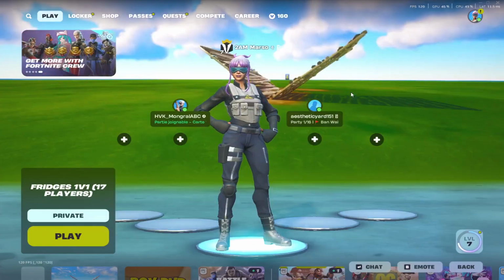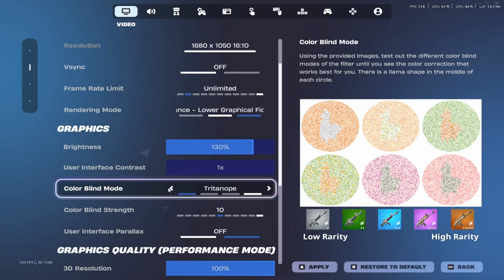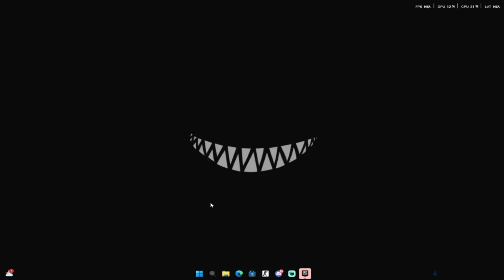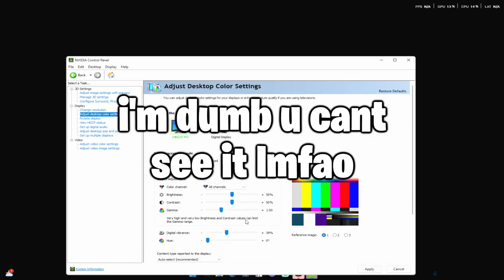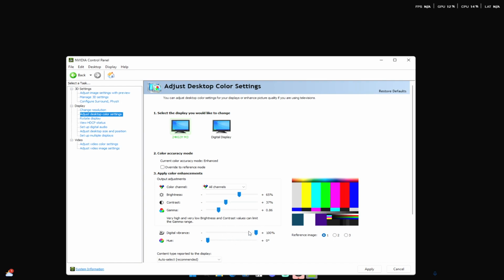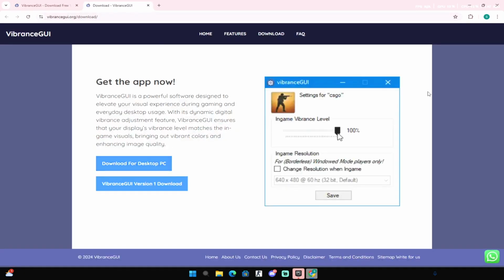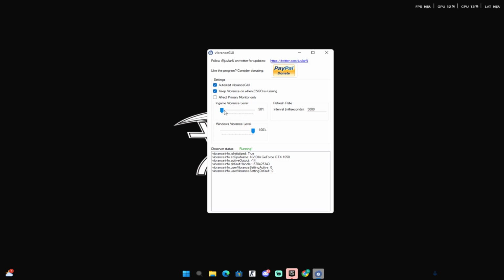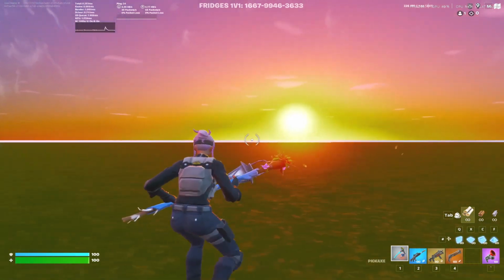NEW *BEST* Color Fortnite Settings! *UPDATED* Season 3 (AMD+NVIDIA)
Today I will show u the BEST COLOR Settings In FORTNITE Chapter 5 + Best Settings for Fortnite! For AMD, Nvidia and on Console!

► Timestamps:
0:00 intro
0:15 Fortnite Settings
0:50 Nvidia Settings
2:10 Vibrance GUI
3:15 Outro